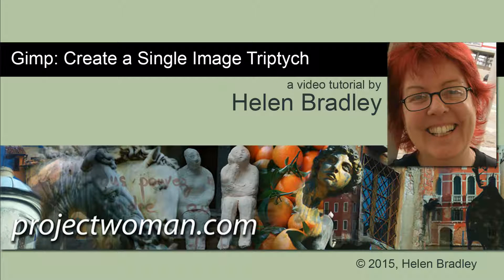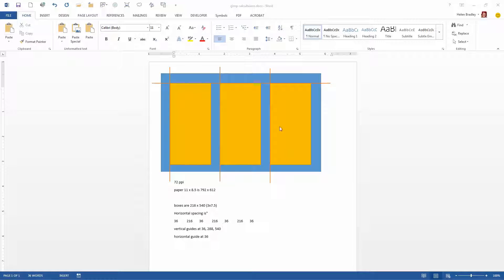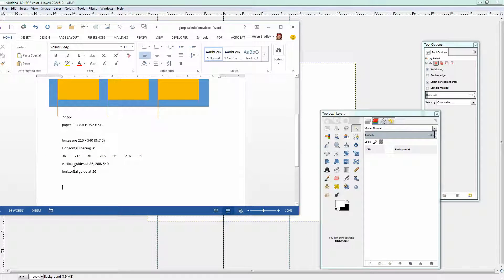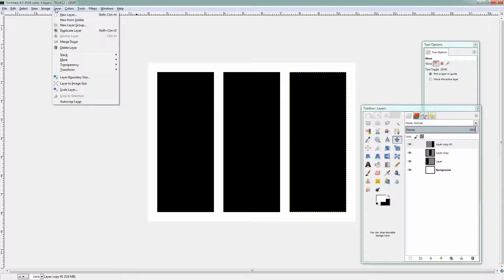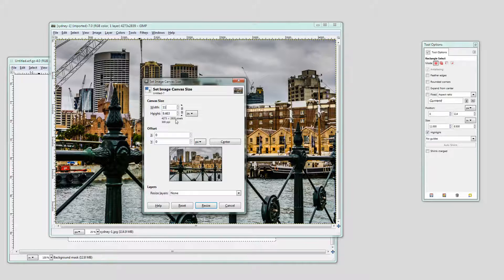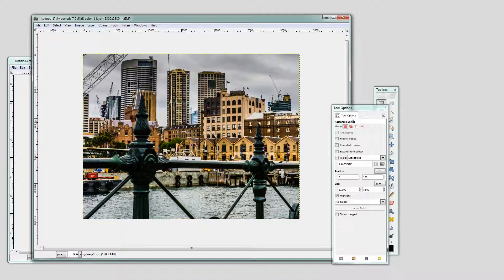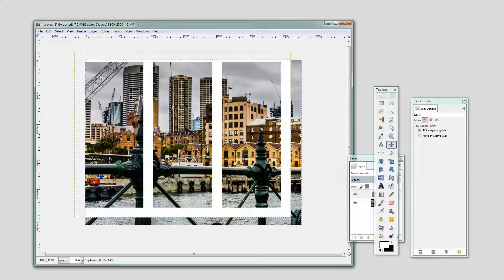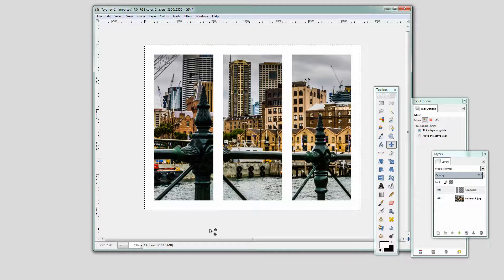Create a Single Image Triptych in GIMP - a reusable template overlay for your photos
Learn how to make a template overlay image in GIMP including creating a filled layer of a specific size. See how to create guides for lining up content on layers and how to flatten layers and create a mask from layer content.

To prepare the image you will resize it and crop it to size and then add the overlay to it so the final result is a single image triptych or what looks like being three parts of the one image arranged nearly side by side.